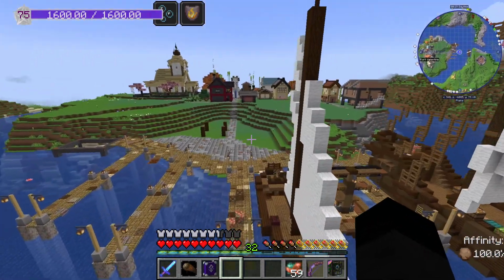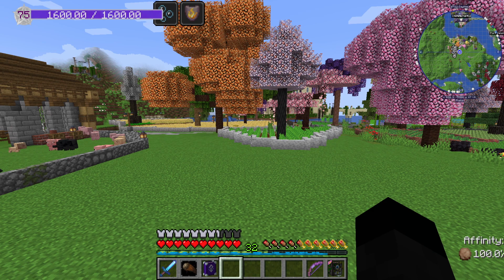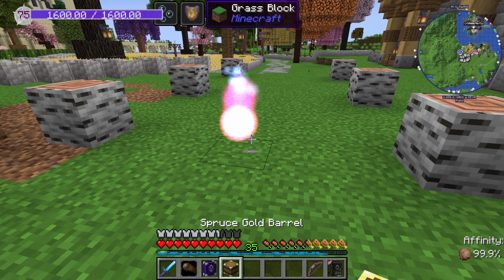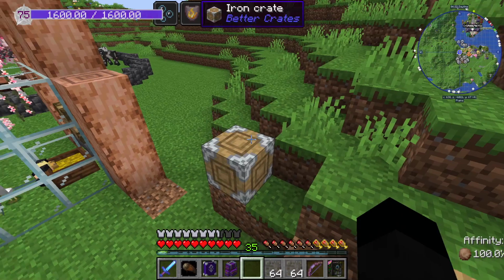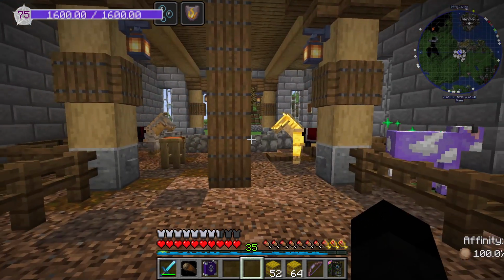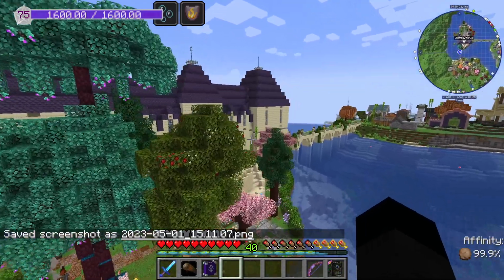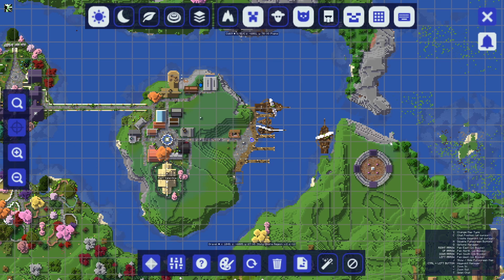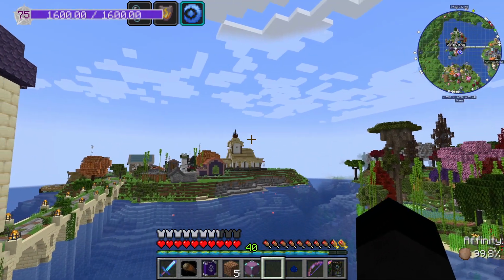Mana & Brass - 28 - Farm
Finishing off the Farm area and some building borrowing.